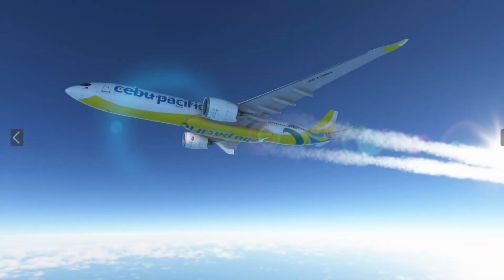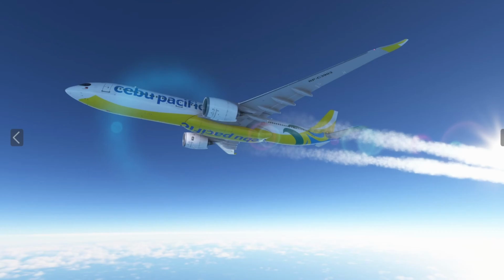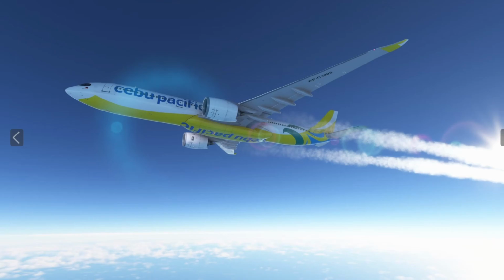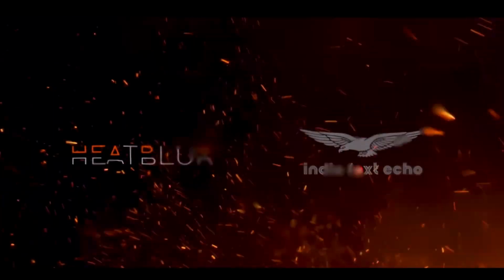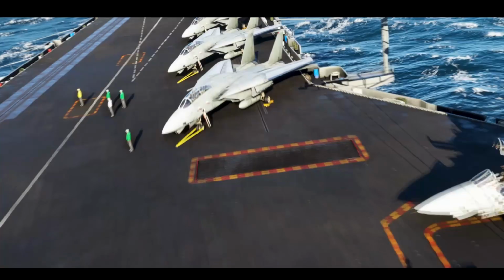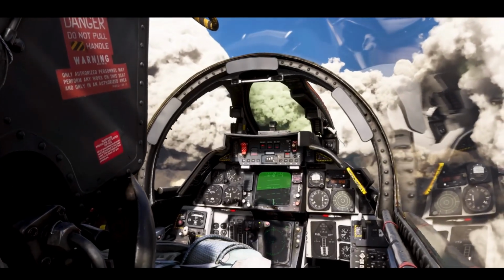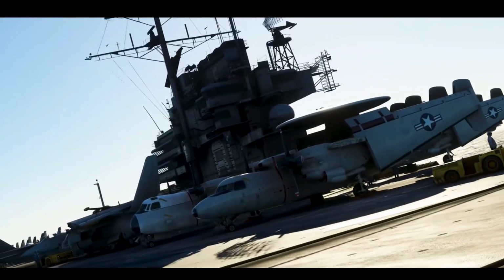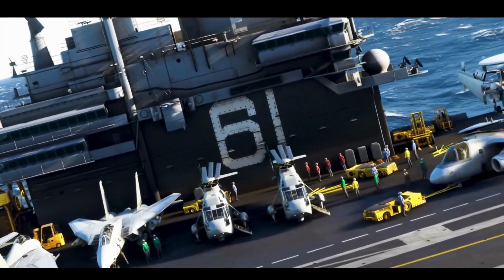Live Traffic Updates and Teasing Look: Flight Simulator News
Get ready for another exciting episode of Microsoft Flight Simulator news and updates! In this video, we'll be diving into live traffic updates, Latin VFR's A330 update, and a tantalizing sneak peek of the highly anticipated 777.

0:00 Intro

747-800 Full Flight Tutorial Guide

My Specs
64GB DDR4 G.Skill RGBneo (Specifically engineered for AMD Ryzen)
RTX 4080
4k resolution